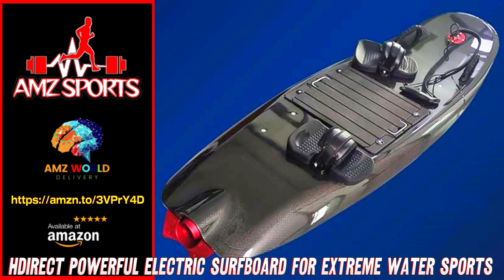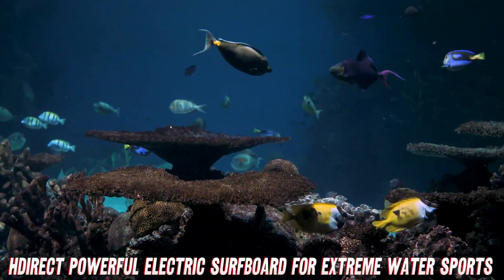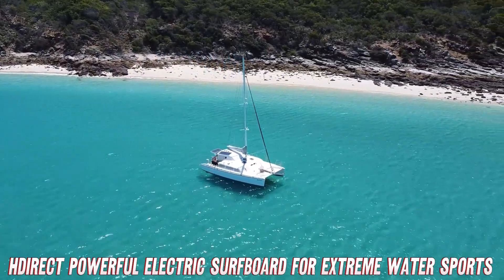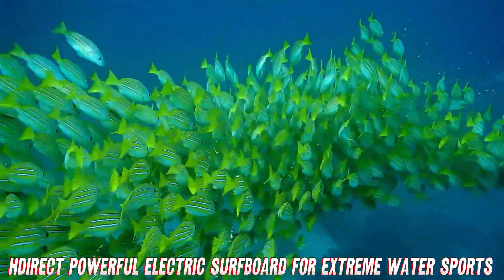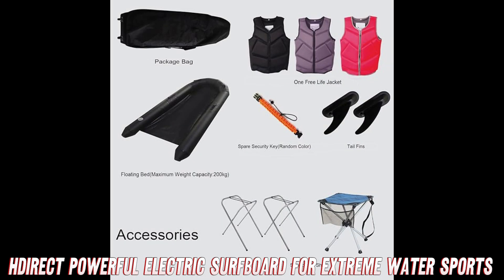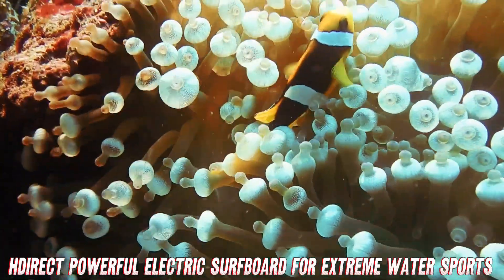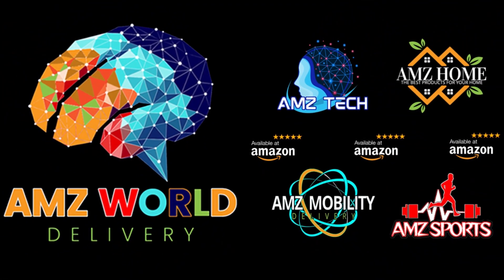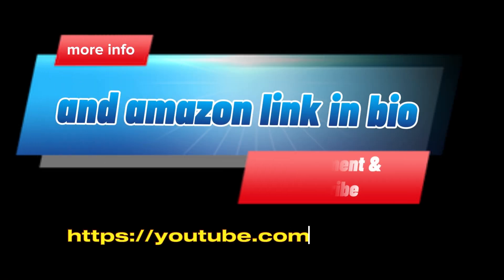Describing HDirect Electric Surfboard - Professional Motorized Jetboard Extreme Water Sports, Amazon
Key Features:

12KW motor and 3.6KWH lithium battery for top speeds up to 55-58 km/h and 45-60 minute runtime
Carbon fiber construction for durability and lightweight
Water cooling system, ergonomic foot straps, security leashes, rubber traction pad
Emergency paddle and silent motor engines for safety
Advanced tracking systems for performance, battery level, return alerts
Simple and stable control system
Compact size at 23kg for easy transportation
Separate lightweight, compact battery pack
1-year warranty on turbine, 9-month battery warranty

This electric surfboard appears to combine high performance with innovative technology and safety features, making it suitable for both experienced surfers and water sports enthusiasts looking for an adrenaline-filled ocean experience. The long runtime, high speeds, and tracking capabilities seem quite impressive for an electric surfboard product.

Have you ever dreamed of surfing like a Baywatch babe or dude without having to waste hours paddling against the waves? Well, dream no more my friends because the HDirect Electric Surfboard is here to electrify your ocean adventures!

Just imagine cruising across the open waters at mind-blowing speeds up to 58 km/h powered by this wild waterbeast's 12,000 watt engine! That's enough oomph to leave Aquaman eating your spray! But don't worry, its high-tech lithium battery lets you shred waves for up to a full hour before needing a recharge.

Now I know what you're thinking - an electric surfboard sounds about as safe as petting a shark. But the HDirect has got your back with features built for safety and stability. We're talking an emergency paddle, silent engines, traction pads, security leashes, and even a cooling system to prevent overheating.

It's basically the Tesla of surfboards - all the power with zero emissions! Except this baby is made from ultra-tough carbon fiber that can take a pounding from waves and wipeouts.

Speaking of convenient, this lightweight board weighs under 25 kgs and has a separate compact battery you can easily stash in your beach bag. So you can stop your endless searches for "affordable surfboard shipping rates" and just toss this in your trunk!

But the coolest part has to be the futuristic tracking tech that monitors your ride, estimates remaining battery based on your moves, and warns you when it's time to head back to shore. It's like having your own tiny surfing Ironman couch in your pocket!

With a 1 year warranty on that incredible motor and 9 months for the battery, you can shred without anxiety. Plus lifetime tech support? These guys have really thought of everything!

I could go on all day, but let me just say - if you want the most affordable and portable way to experience the thrill of surfing without endless paddling, smash that Amazon link for a discount on this insane electric surfboard! Catch some sick waves, dude!